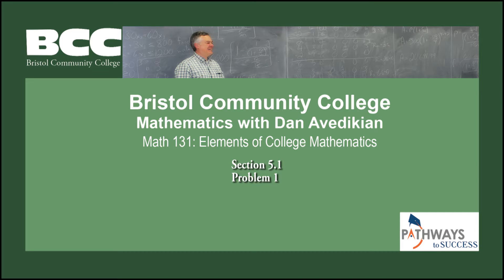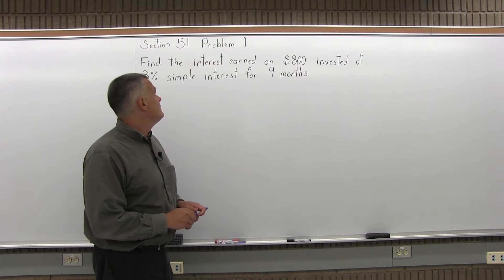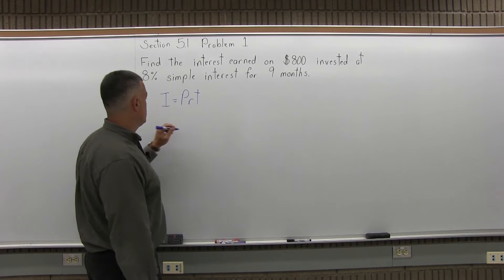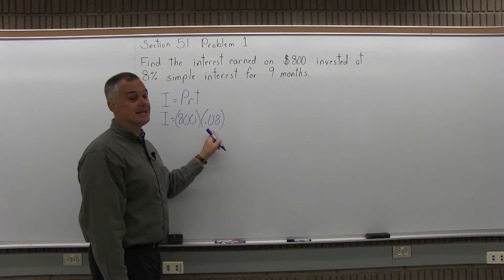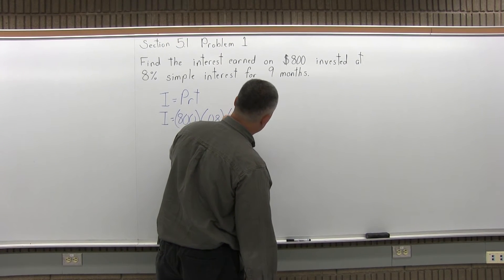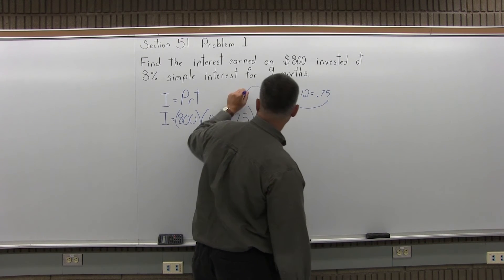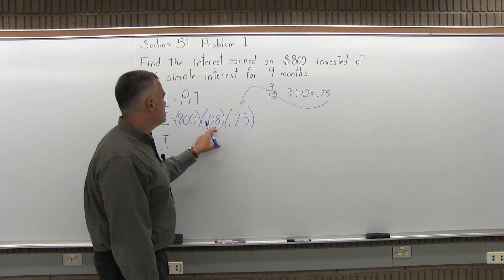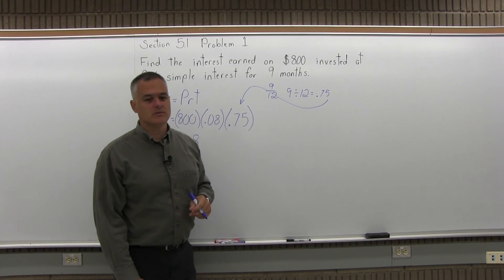MTH 131 : Section 5.1 Problem 1 - Mathematics with Dan Avedikian